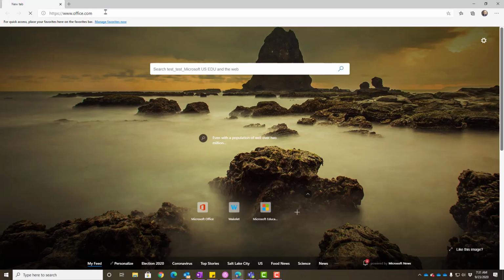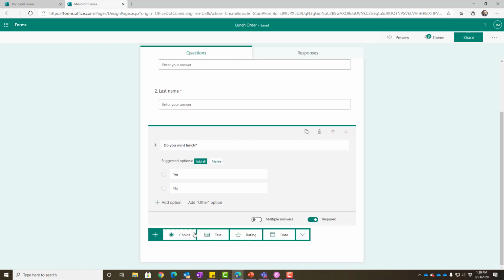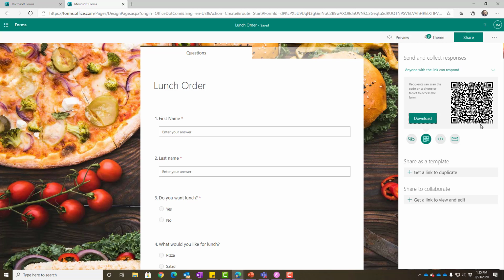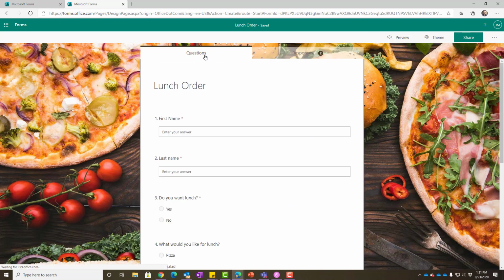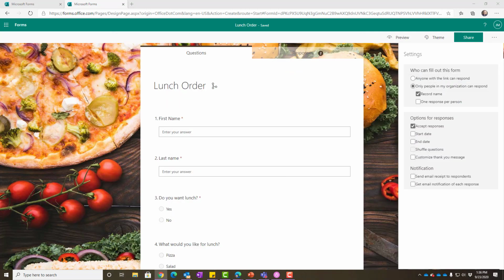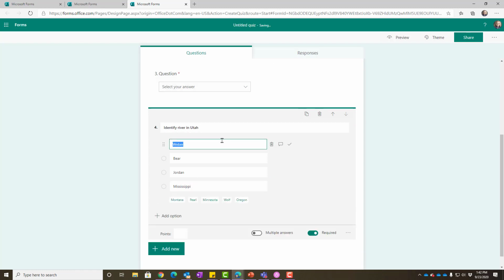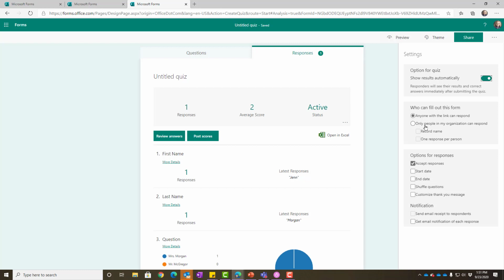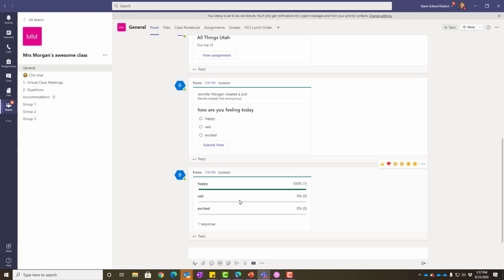Feedback, Assessment, and Grading - Completing the learning cycle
Assessment and feedback can look completely different in a remote learning or hybrid environment.  Often those go-to tactics of checking for understanding do not work as they always have; we can’t see the non-verbal cues.  Join this session to learn about different ways to assess students using tools like Forms. Learn more about how the team at i2e can support your learning and initiatives